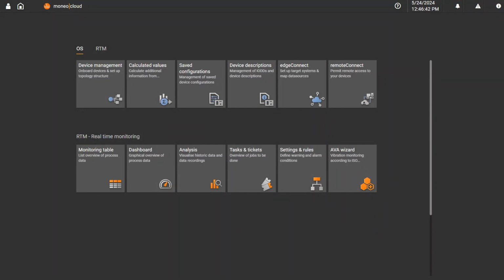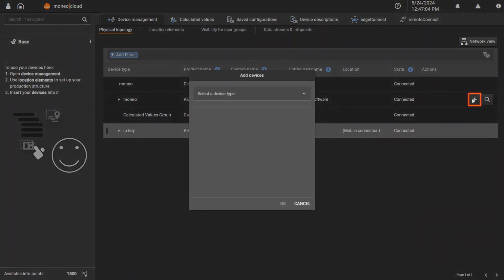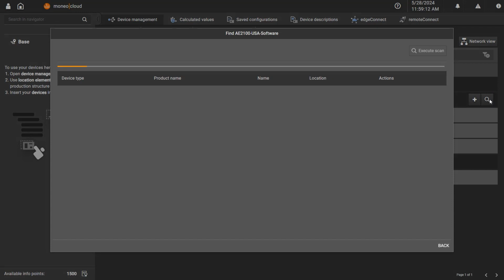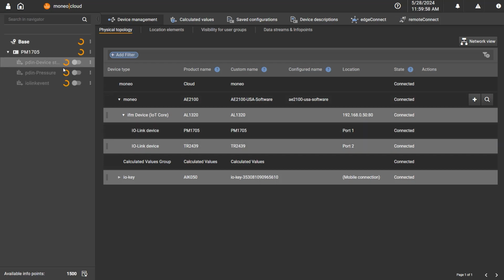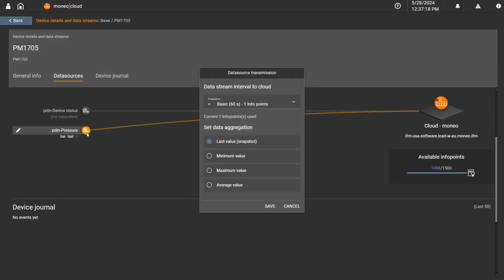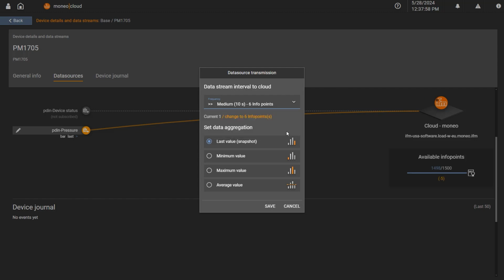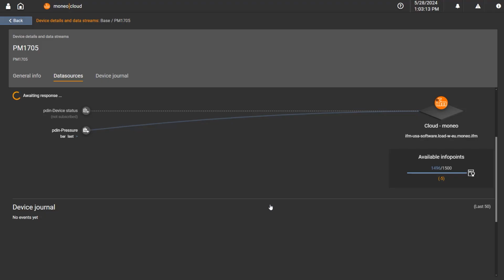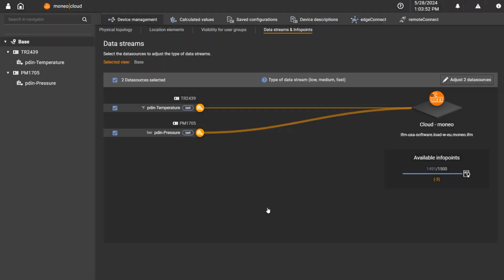Step 6 - moneo|cloud journey: How to onboard sensors and use InfoPoints inside moneo cloud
In the 6th step of your moneo|cloud journey, you will learn how to onboard sensors and use InfoPoints for your AE2100 Gateway inside of the moneo IIoT cloud platform. There are two versions of moneo, and these step-by-step instructions walk through the setup process of the cloud version.

 It is important to note in this step:
•Make sure your IO-Link master’s IP address Ethernet port 1 is set within the range of your sensor network
•You can search by IP Address or scan the network to find your sensors
•You can see & modify data streaming intervals based on infopoint usage rates

The ifm moneo IIoT platform is designed to integrate seamlessly into your existing manufacturing infrastructure, and help you immediately access your machine health data to make more informed decisions. Harness more of your process data to gain insight that improves machine availability, helps maintain process quality, and optimizes energy consumption.

⌚ Timestamps: chapters
Intro : 0:06
Device management: 0:21
Add sensor with IP address: 0:45
Scan for device: 1:08
Physical topology tab overview: 1:27
Design your topology: 1:37
Adjust data array: 1:55
Data streaming interval & InfoPoint definitions: 2:10
Data streams & Infopoints tab functionality: 2:48
Additional Information: 3:15